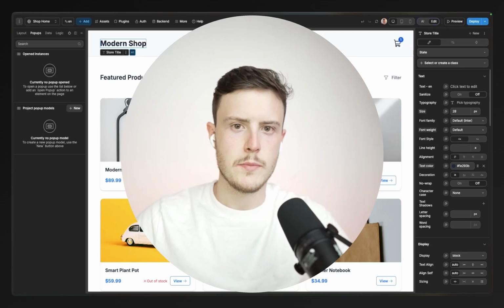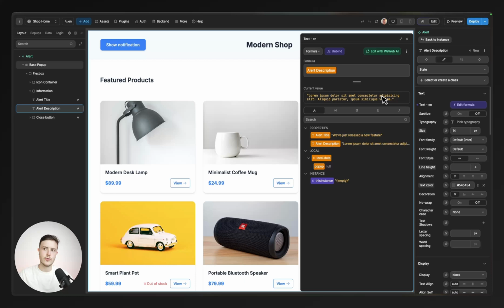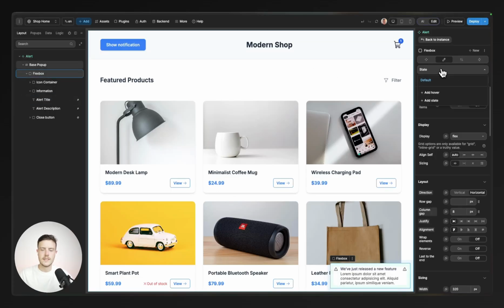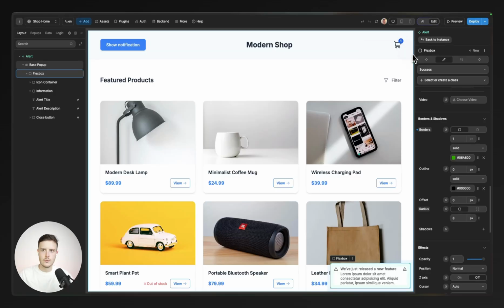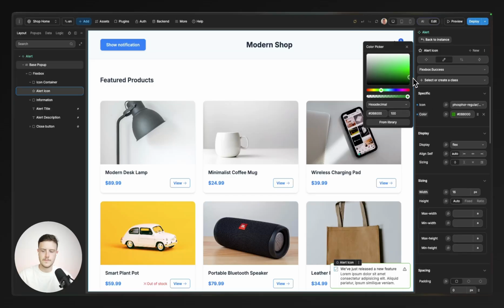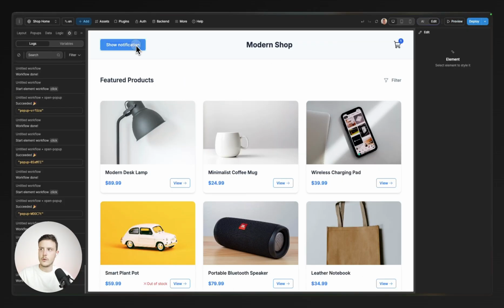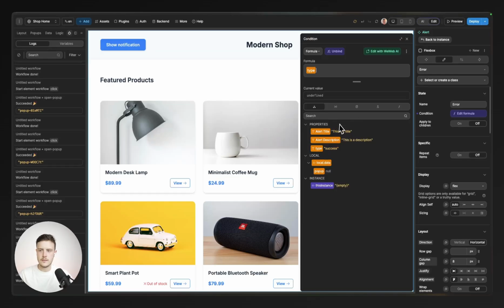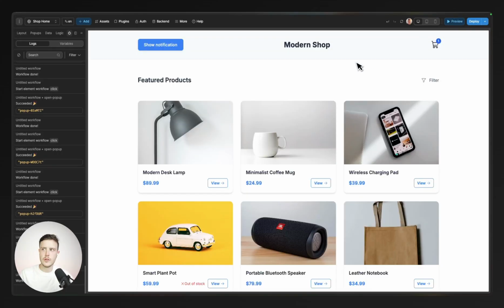Build Guide - Alert Popup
🚀 Build Dynamic Notification Popups in WeWeb

Create success and error popups with conditional styling in WeWeb. Learn how to bind properties, manage popup states, and trigger them with workflows.

✅ Create and customize pop-ups
✅ Bind properties to text elements
✅ Add success and error states
✅ Use conditional styling with states
✅ Trigger pop-ups via workflows

Chapters
00:00 Introduction
00:08 Add a Pop-Up with Alert Template
00:36 Bind Text Elements to Properties
00:45 Create a Success State
01:15 Apply Conditional Styling
01:40 Configure Icon Visibility
02:00 Trigger Pop-Up with Workflow
02:35 Add Error State with Styling
03:08 Test Error Notification